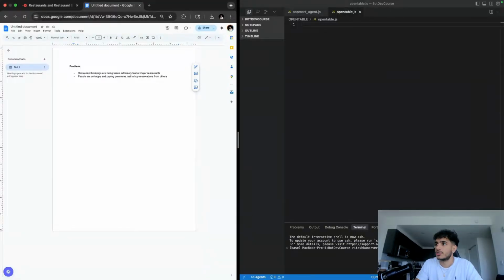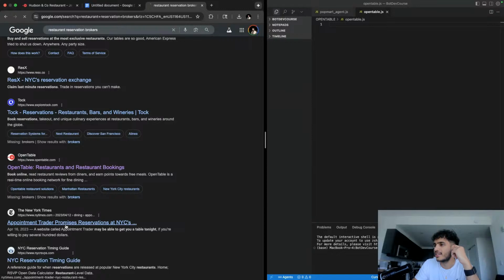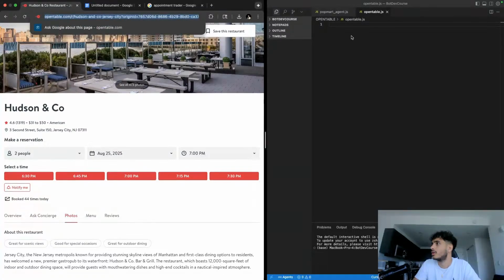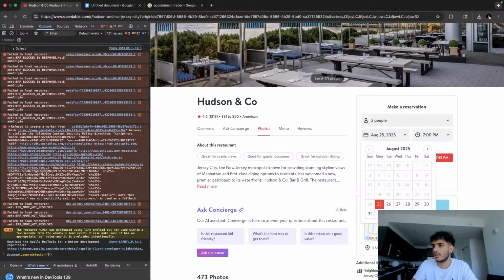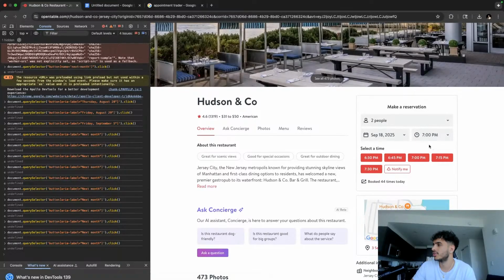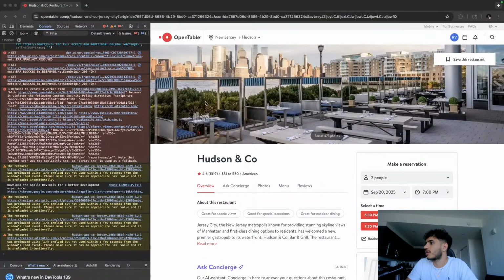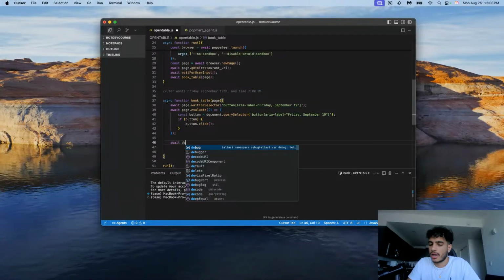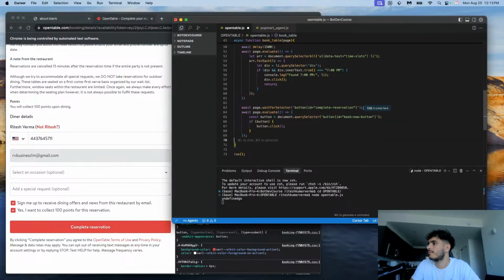Watch me Build A Web Agent LIVE!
✅ Sign up for my free AI Agent masterclass in 3 days